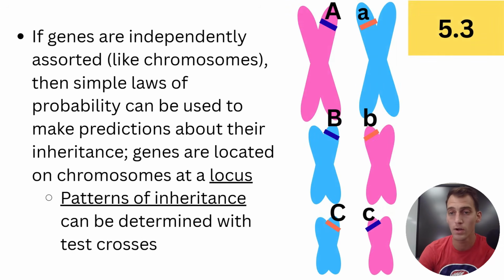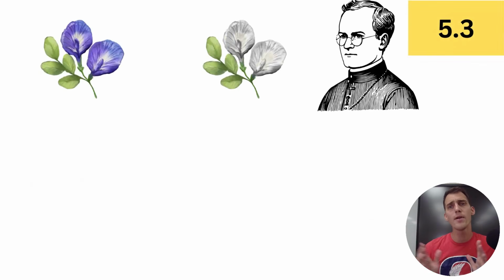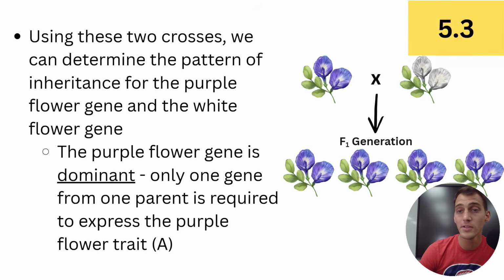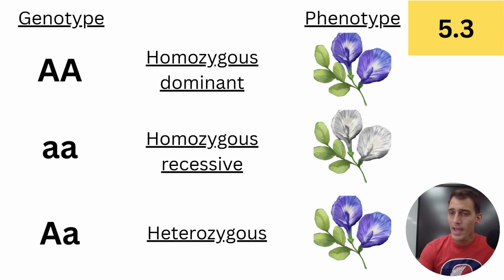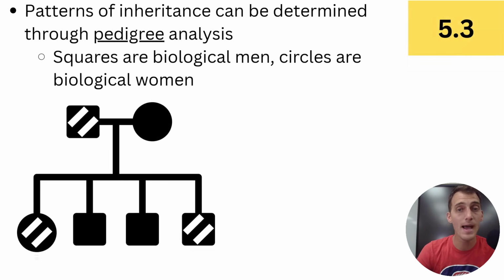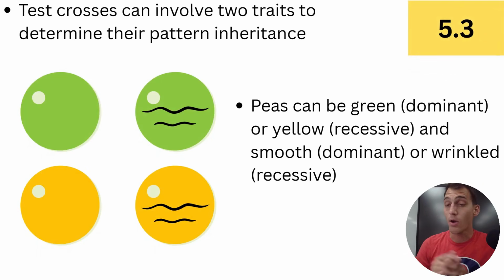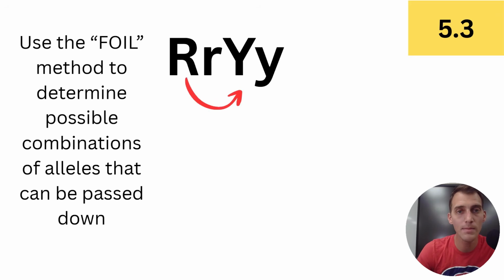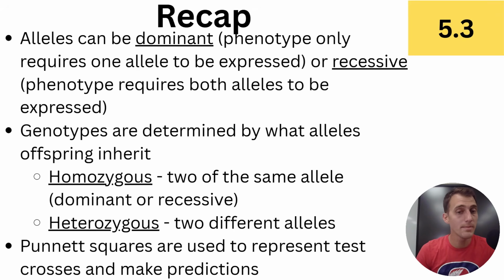5.3 Mendelian Genetics - AP Biology (Updated 2025-2026)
In this video, I go over the basics of how laws of probability are used to make predictions about genetic crosses, including genotype determination and prediction of phenotypic ratios of offspring.